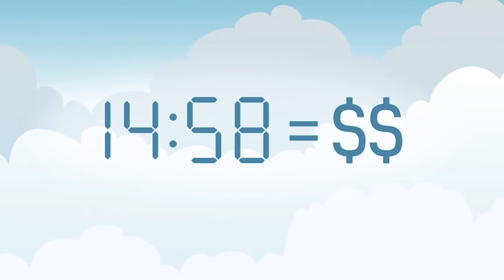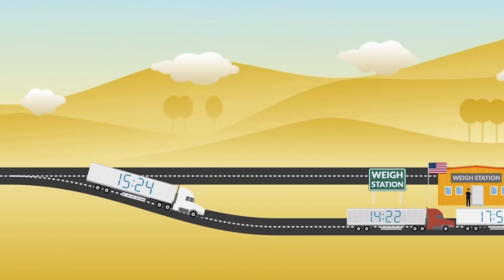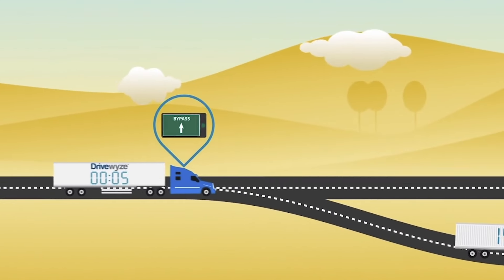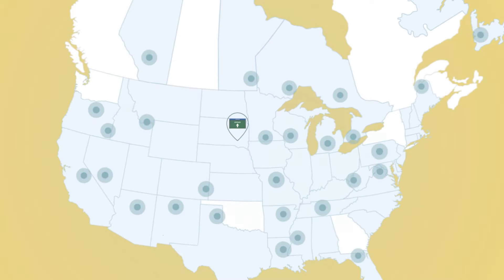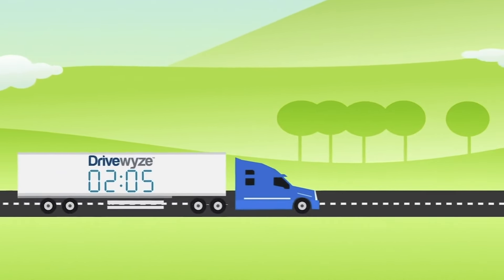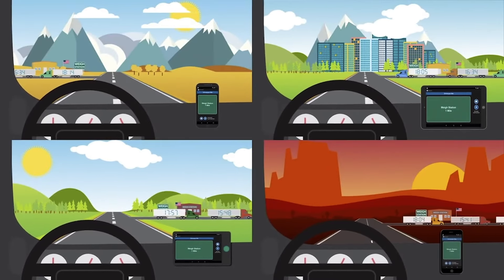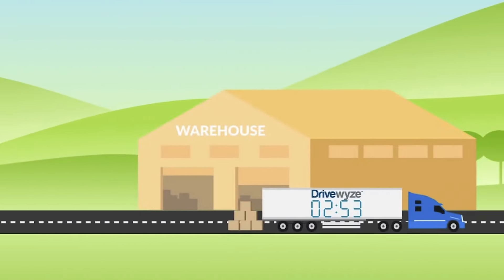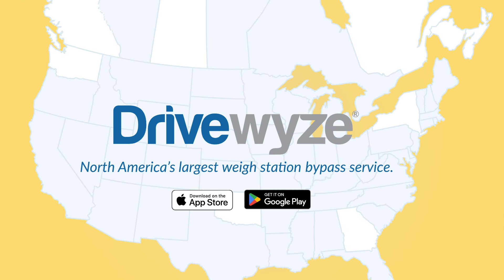Drivewyze Weigh Scale Bypass Solution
Save time and money by staying on the road. Our app has the best coverage of any bypass service in the United States with new states and bypass location being added regularly.